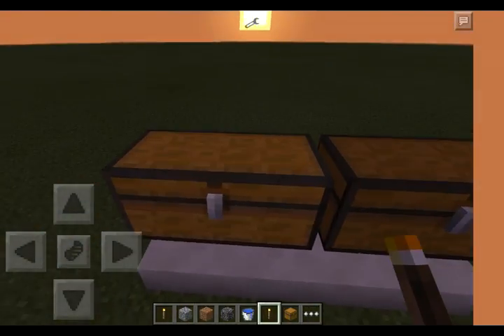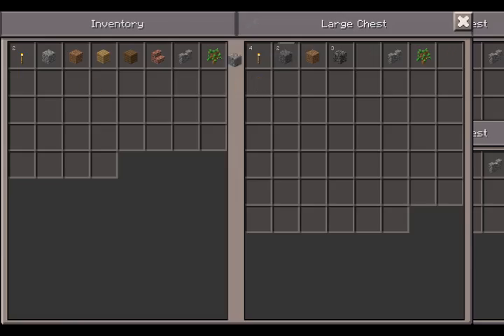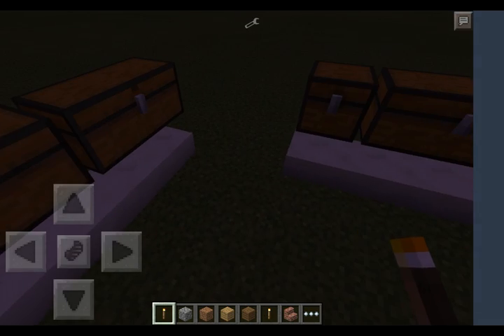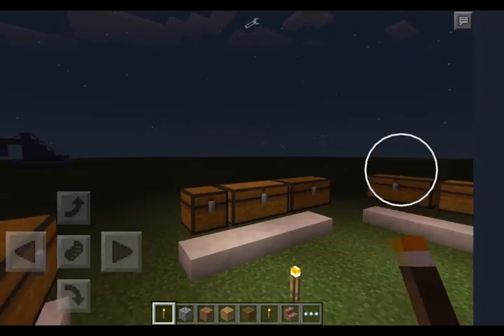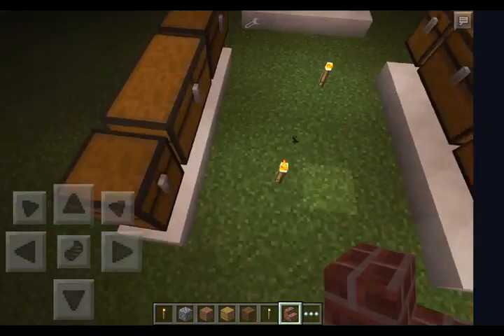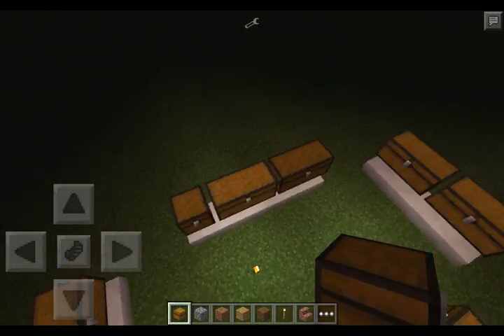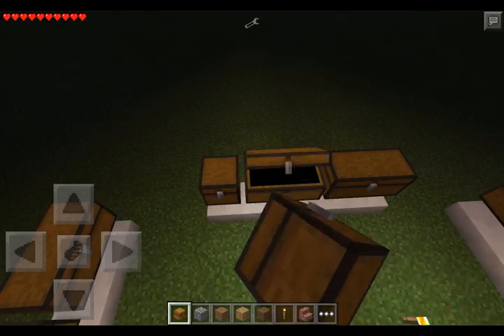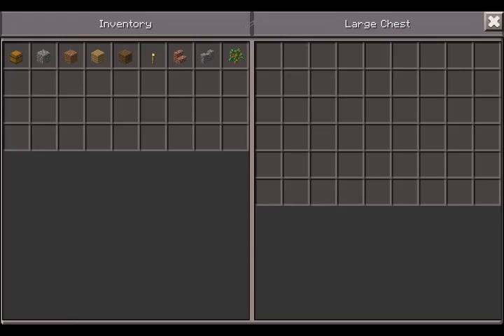acces chest mod